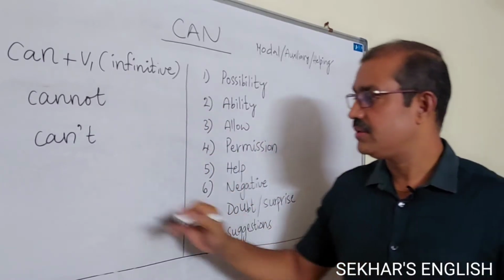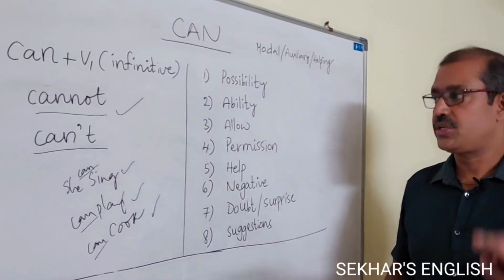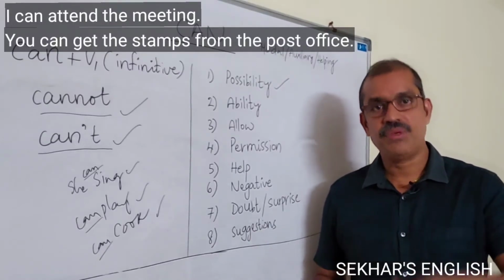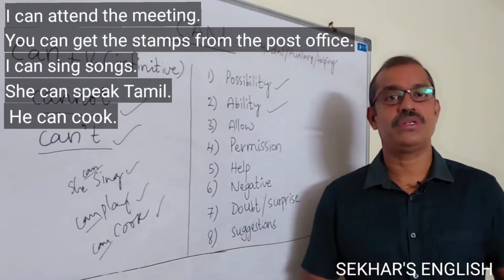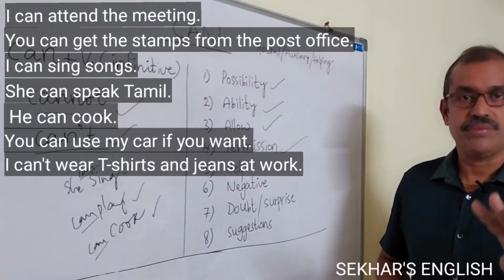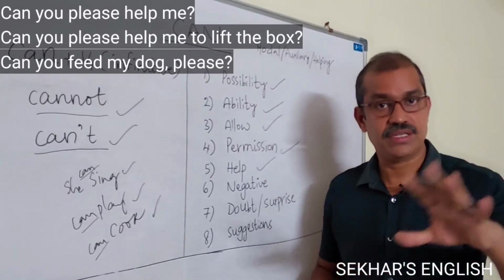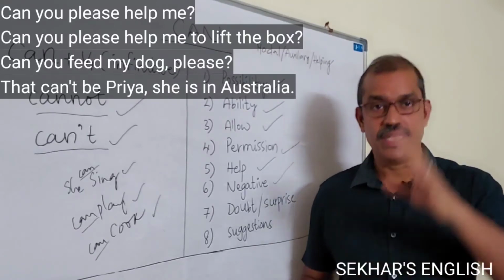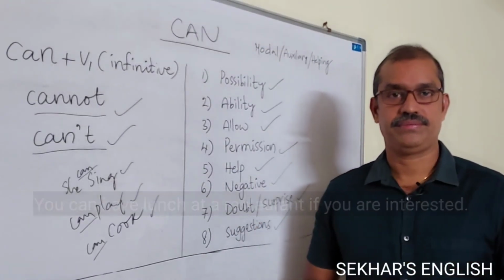|| can || auxiliary verb || spoken English || grammar || situational vocabulary || How to use "can"?